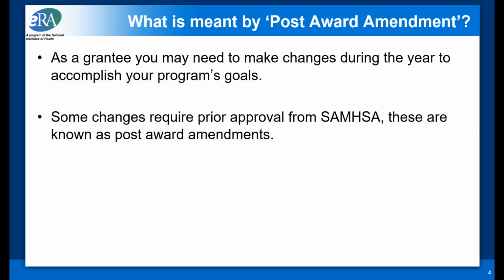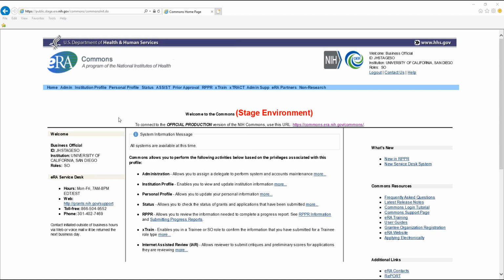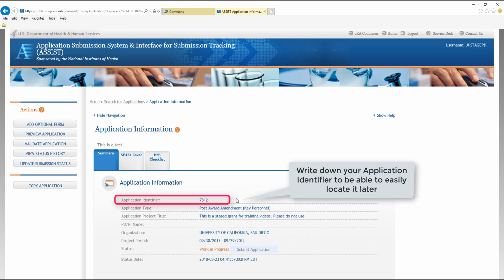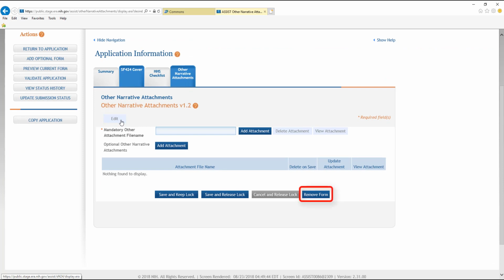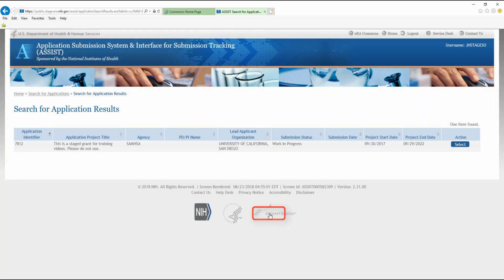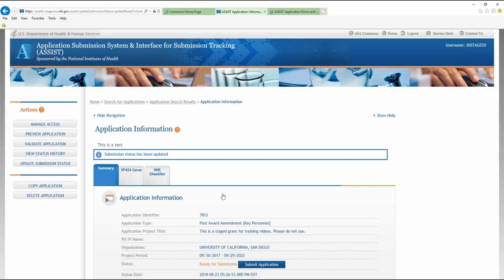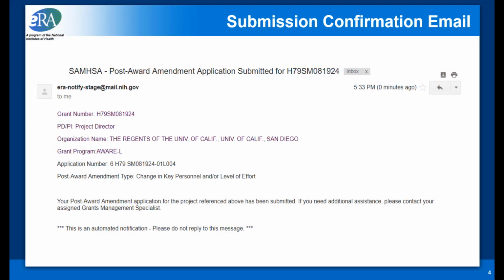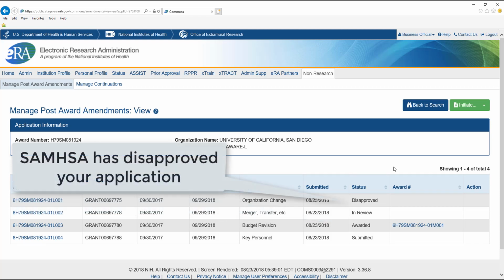How to Submit a Post Award Amendment for Discretionary Grants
The purpose of this video is to show SAMHSA grantees how to initiate a post award amendment application within the eRA Commons system, how to fill out or access in-progress applications, how to submit  applications, and how to track submitted applications.